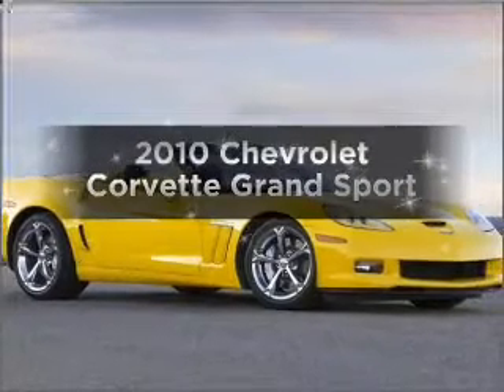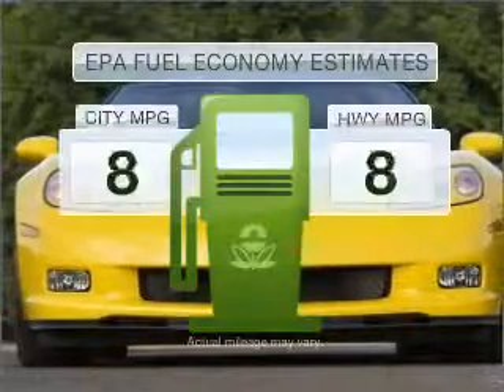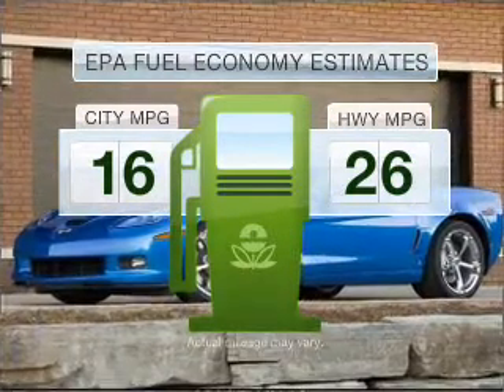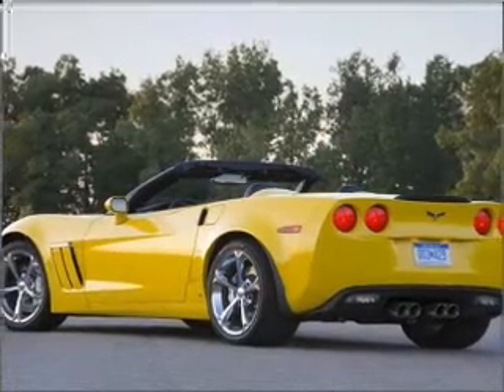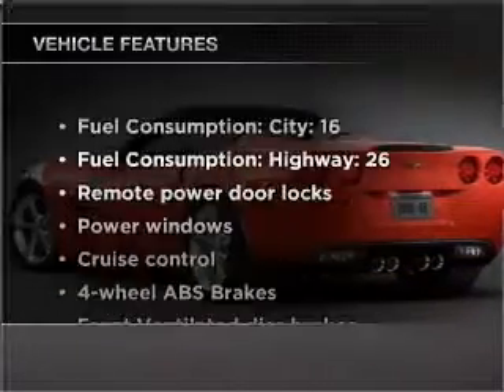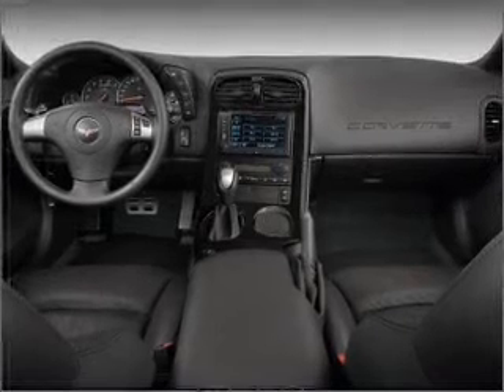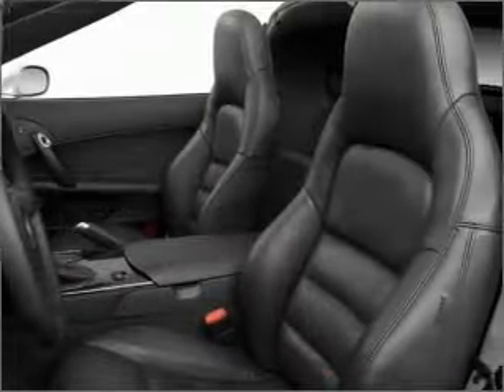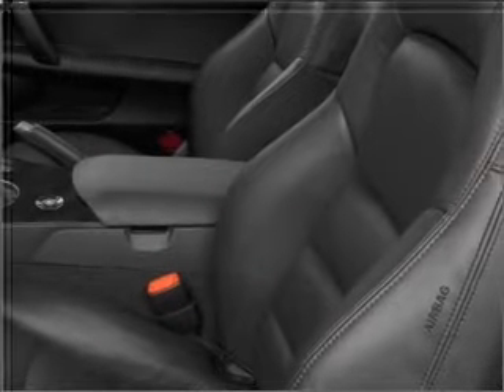2010 Chevrolet Corvette - Buford GA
Year: 2010
Make: Chevrolet
Model: Corvette
Trim: Grand Sport
Engine: 6.2 liter 8 cylinder 16 valve
Transmission:
Color: Arctic White
Mileage: 2
Address:
4490 South Lee St.